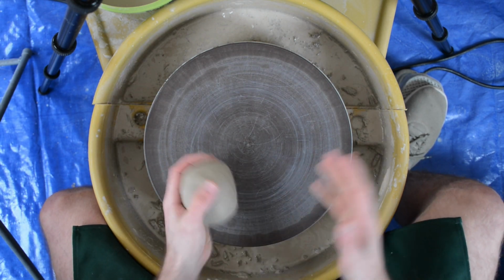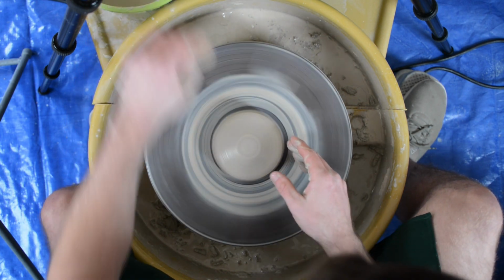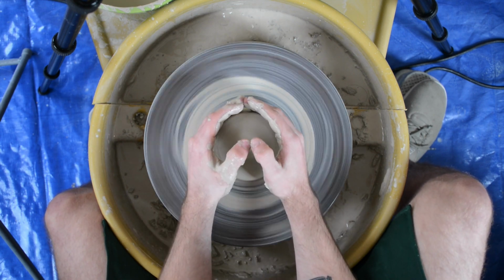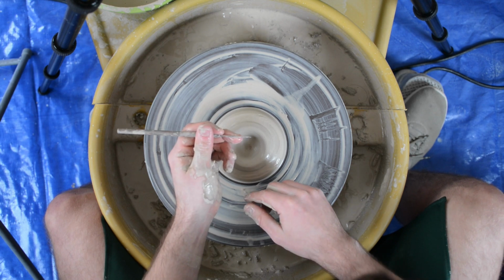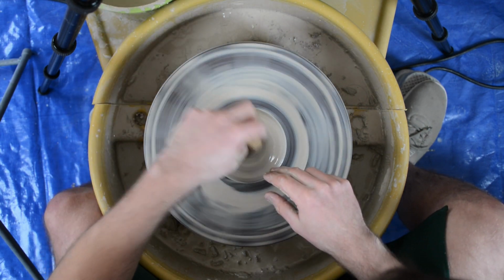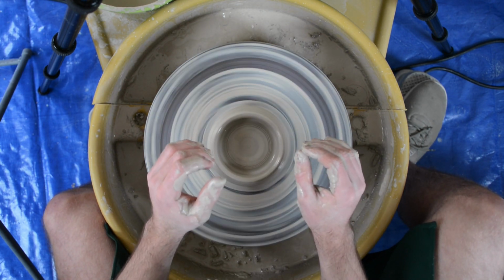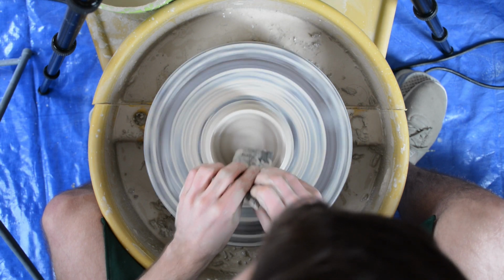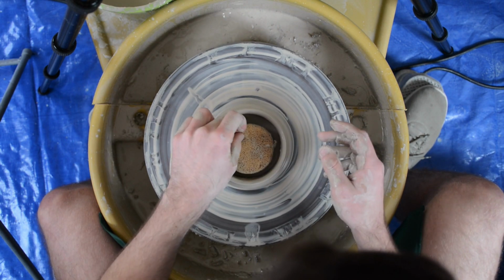The Hole in the Center (Mug: Part 2)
This is the second video in my mug making tutorial playlist! It showcases techniques to make the hole in the center of the mug, compressing the bottom, opening the base up, and preparing to pull up the walls to form the mug!